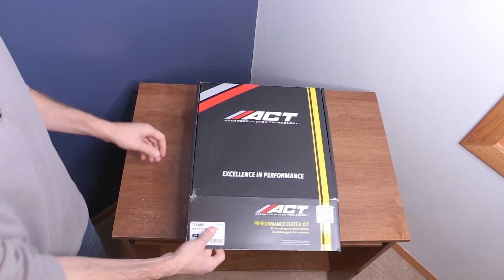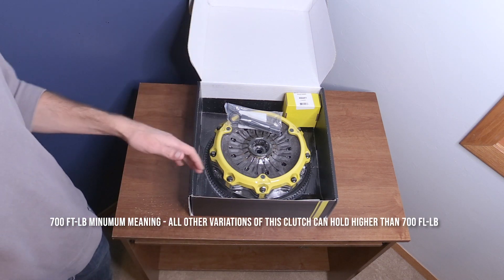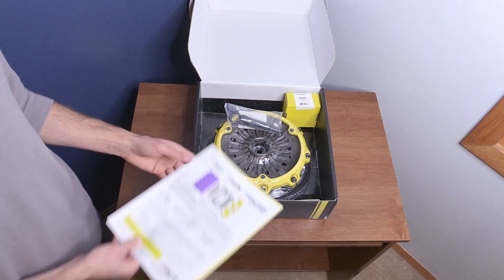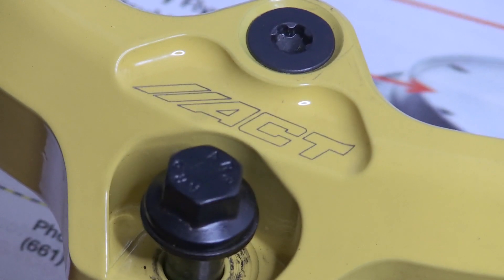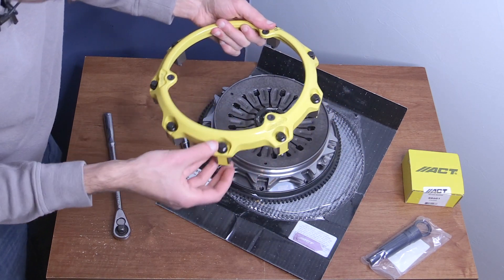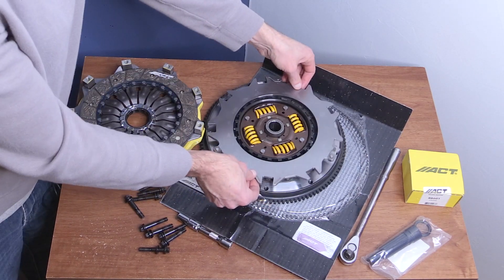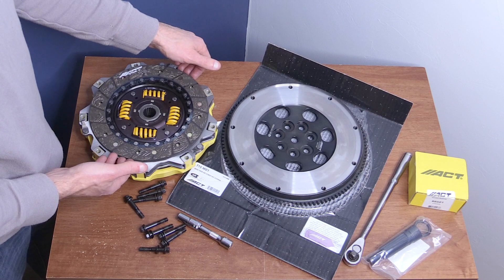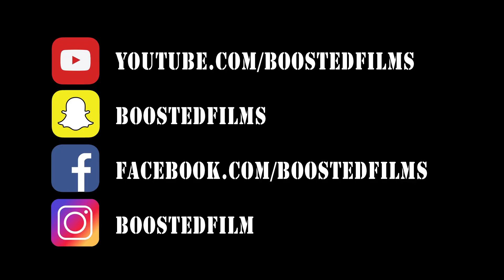ACT Twin Disc Clutch for EVO 8/9/10 Now Released! First Look